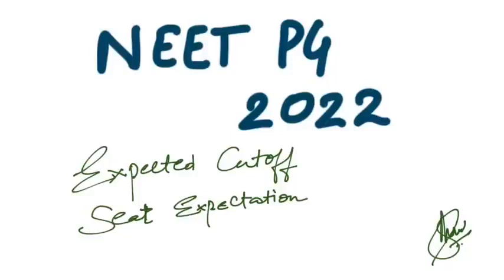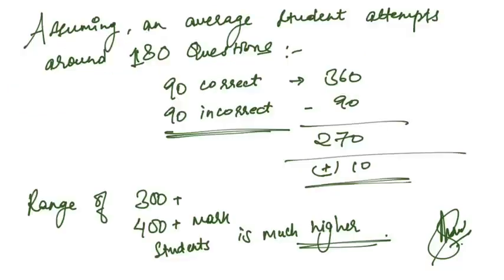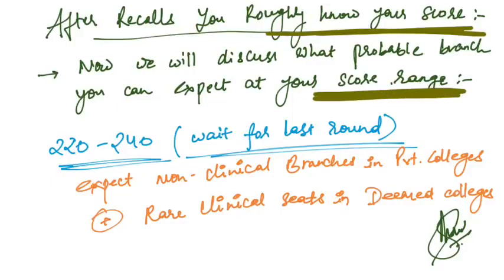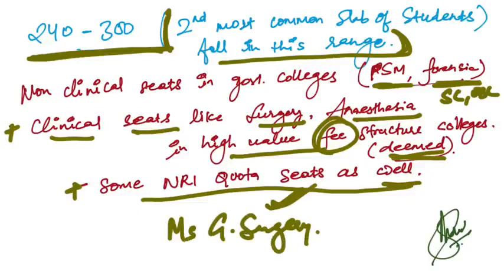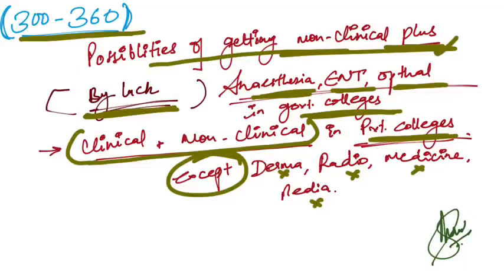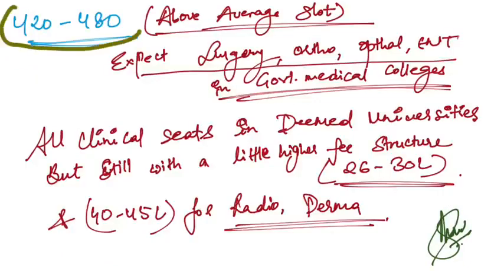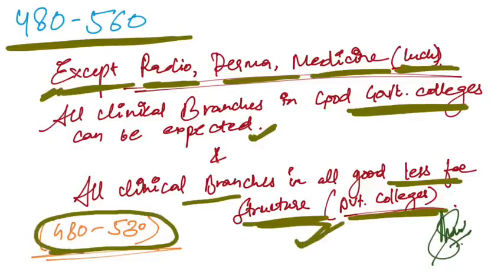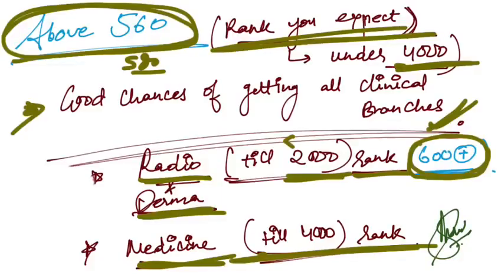Neet pg 2022 expected cut off | Rank And branch prediction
GET STARTED BY THIS MOTIVATION 💥

All about next exam
Next 1 and Next 2

 Pathology cell death

If any doubt please write in comment box
Neet preparations
Biology ncert
Sunil saini (Mbbs)